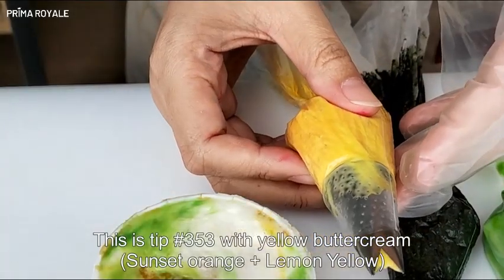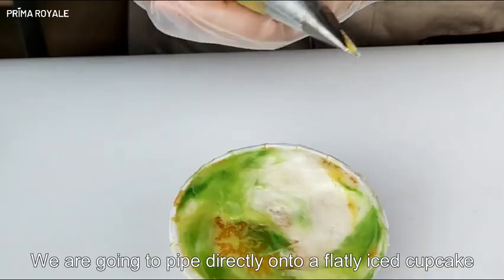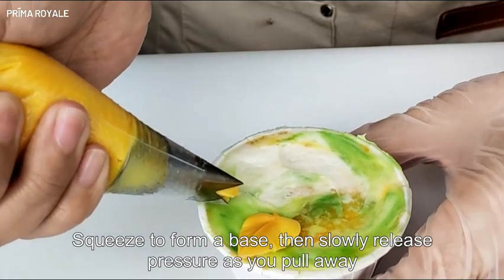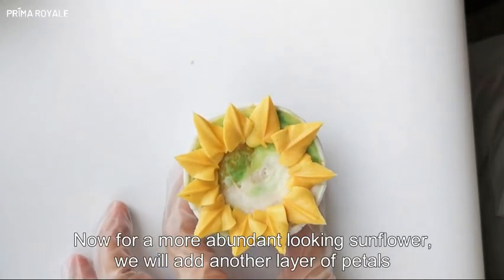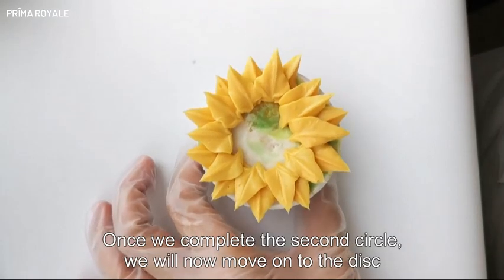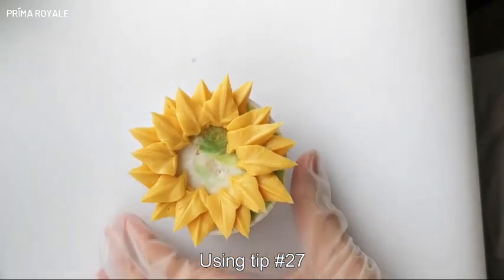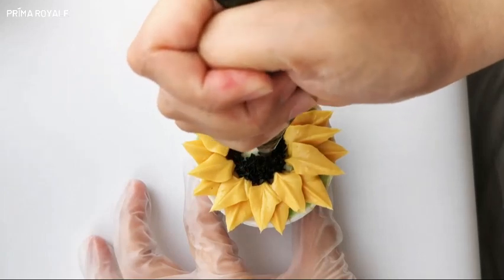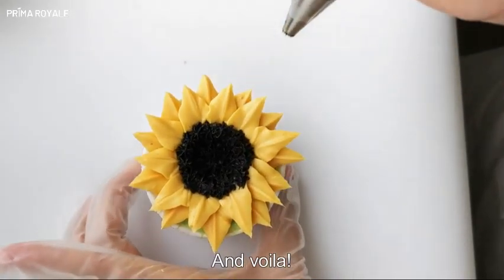How to Pipe an easy sunflower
Easy buttercream sunflower. Sharing with you one of the first flowers that I learnt to pipe.
Tips used: #353, 27